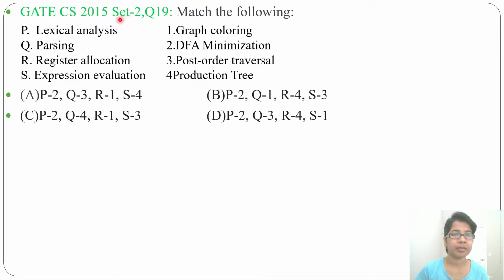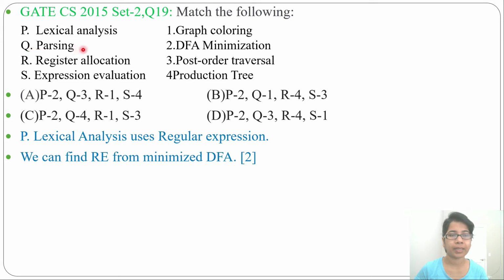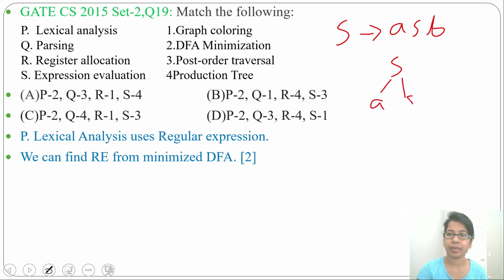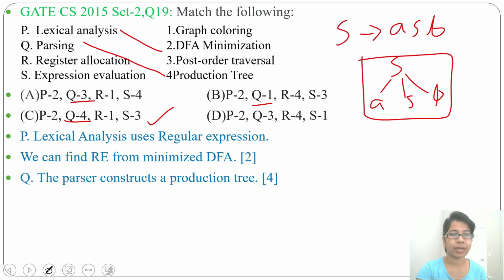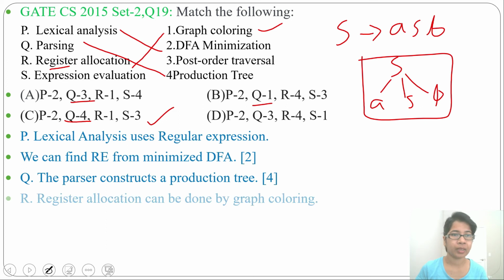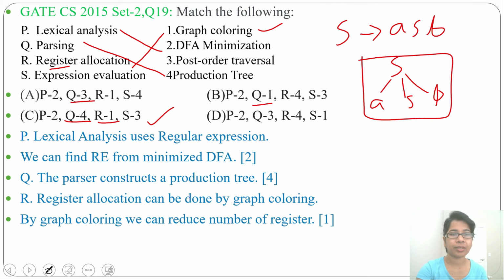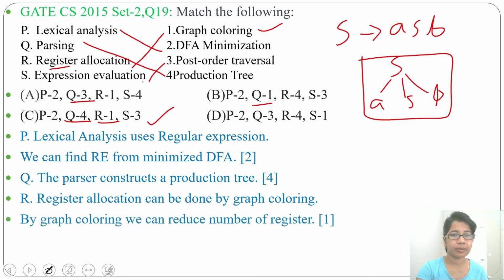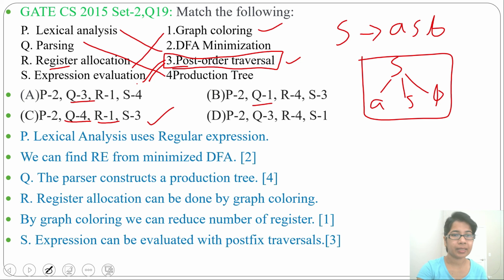GATE CS 2015 Set-2,Q19: Match the following:P. Lexical analysis 1.Graph coloring Q. Parsing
GATE CS 2015 Set-2,Q19: Match the following:
P.  Lexical analysis               1.Graph coloring
Q. Parsing                              2.DFA Minimization
R. Register allocation          3.Post-order traversal
S. Expression evaluation    4.Production Tree
Ans : (C)P-2, Q-4, R-1, S-3